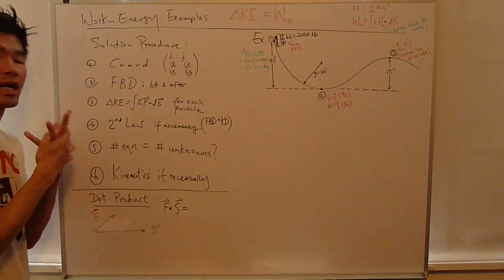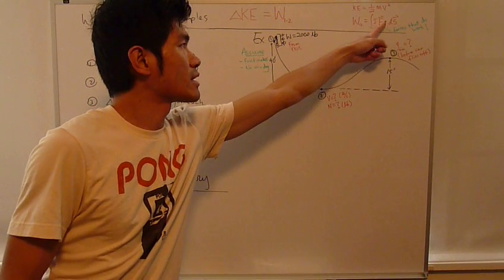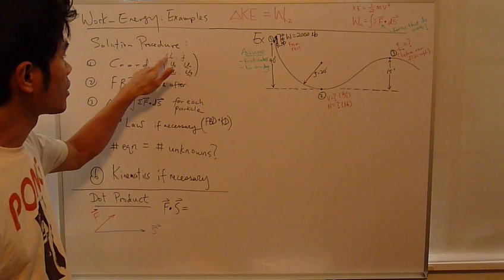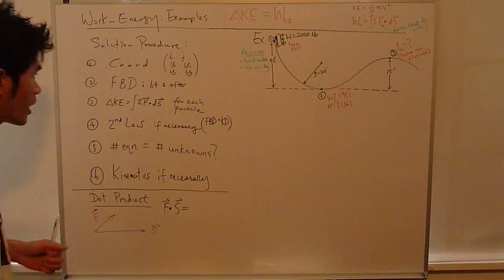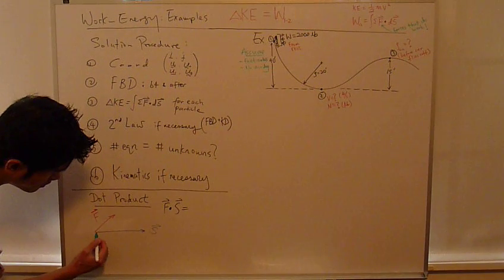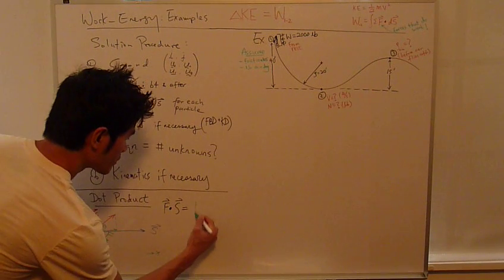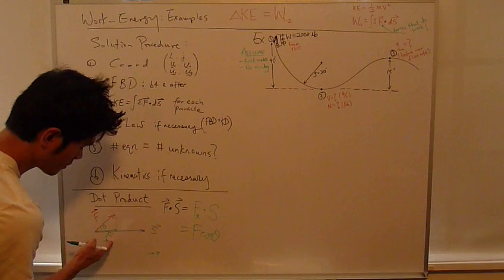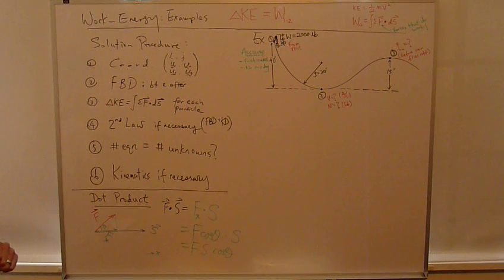Ch.14 Part3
Work-energy method.